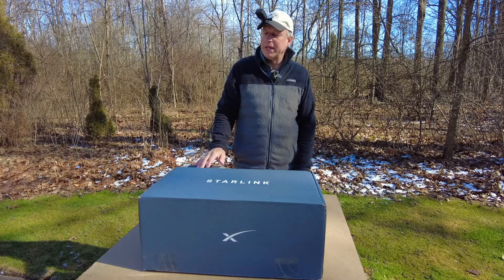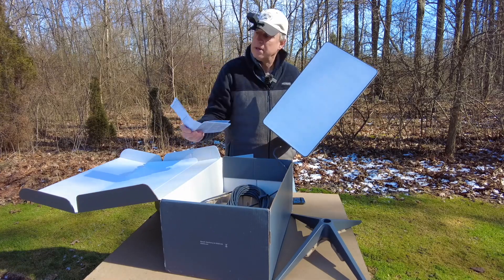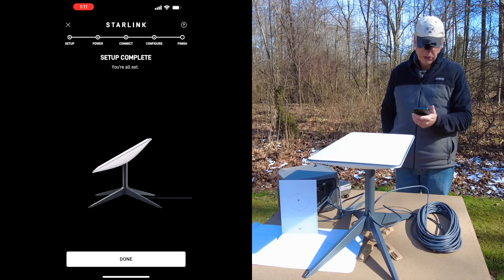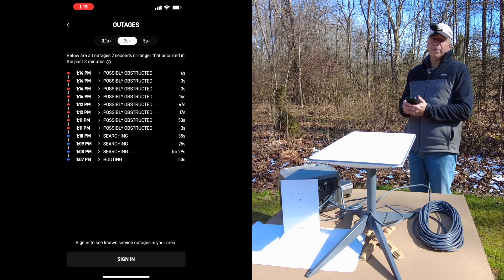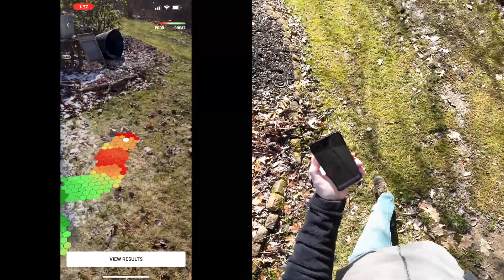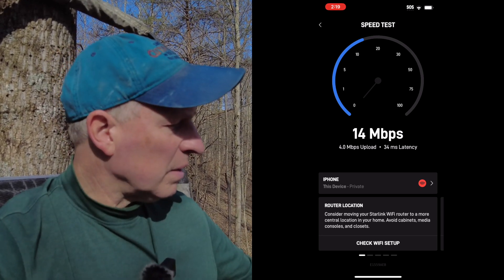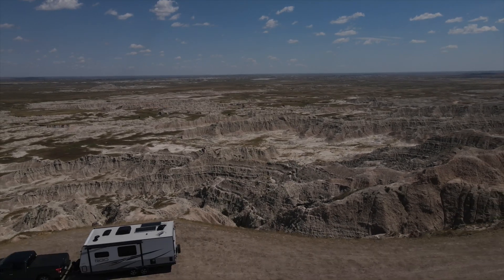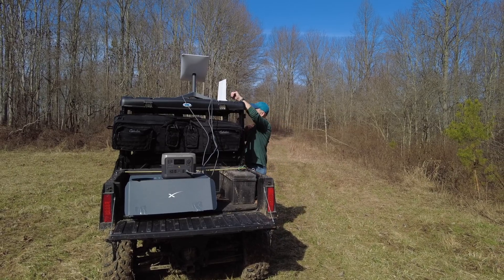Starlink: Setup, Recent Updates, And New Price Changes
We cover Starlink satellite internet from purchase to setup, go over recent changes, and help answer questions.  How many watts does it consume if you are RVing.  How many obstructions are too many?  Is it worth it?

Video equipment:
DJI Mavic Air 2.
DJI Pocket 2.
DJI Action Cam.
MacBook Air.
Insta360 One X2
DJI Mic